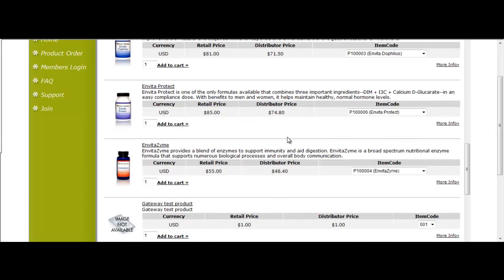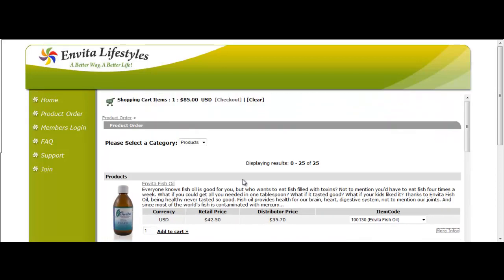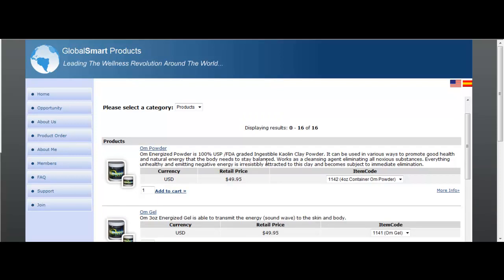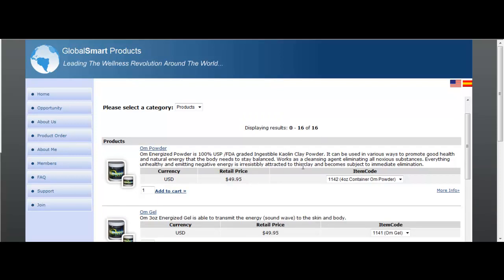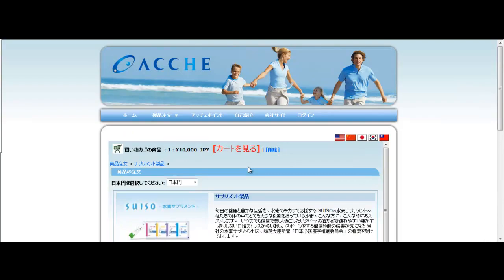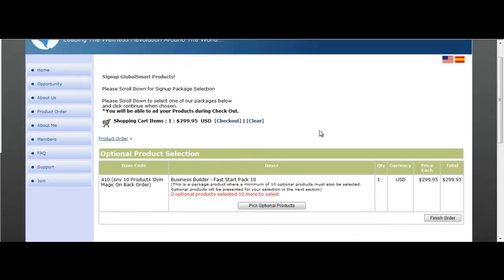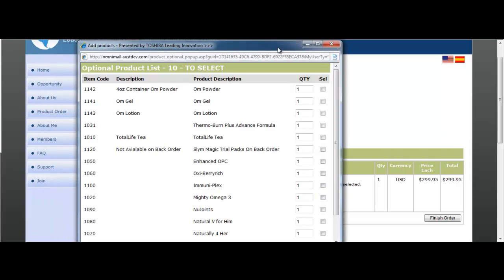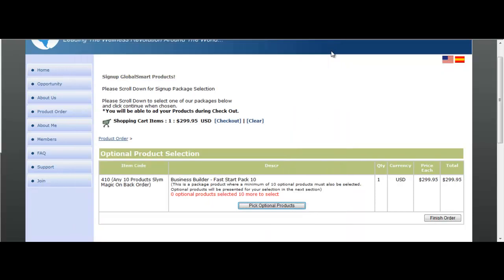MLM Software Shopping Cart Views Demo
INS MLM Software, 3 different ways our shopping cart can display items to fit your needs.